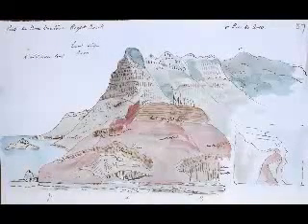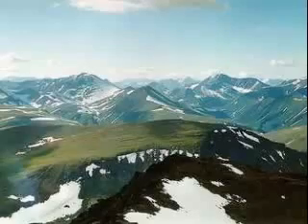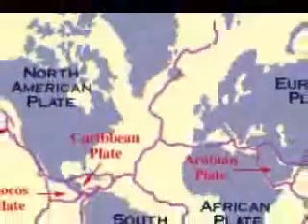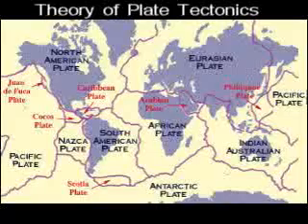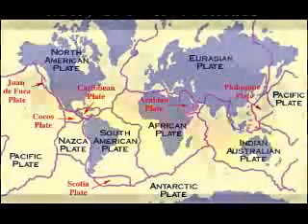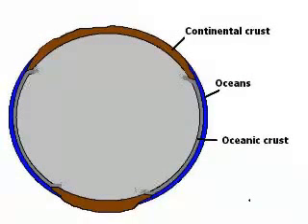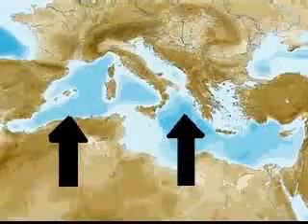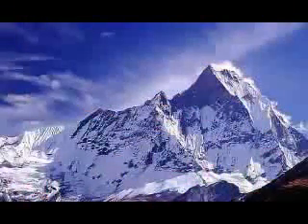The Story of the Earth Made Easy